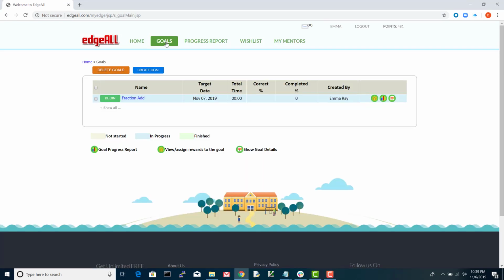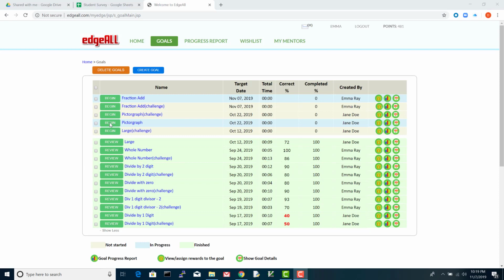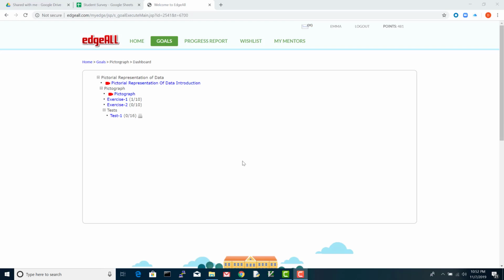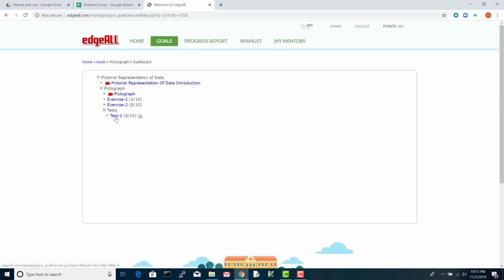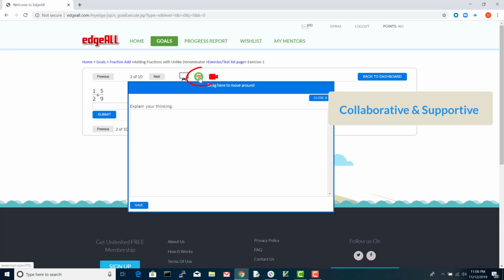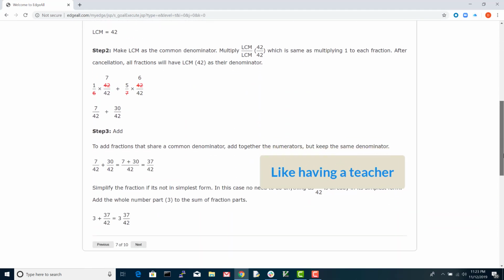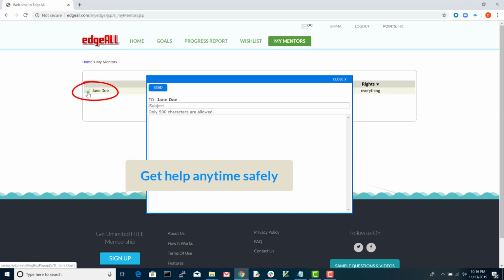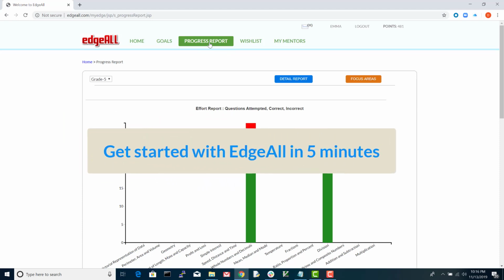Student Training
Tutorial for student using EdgeAll